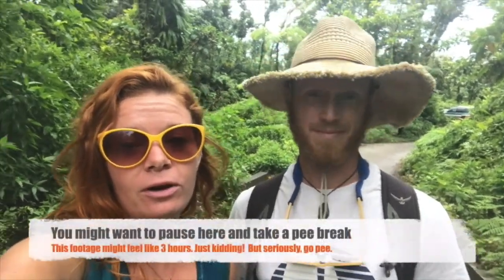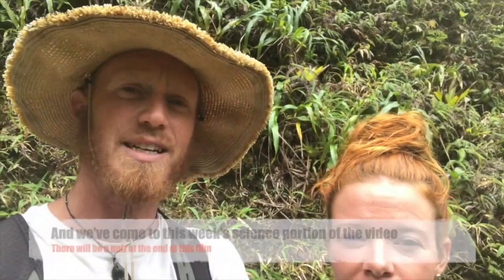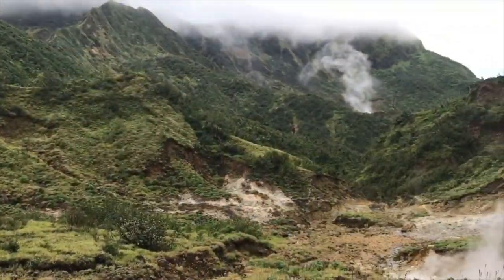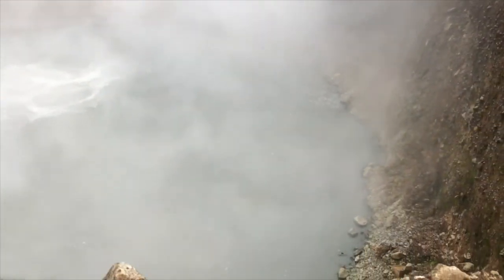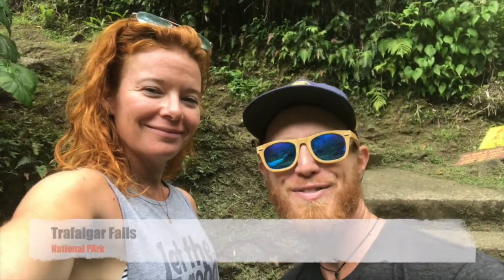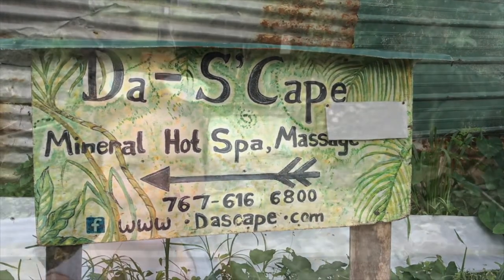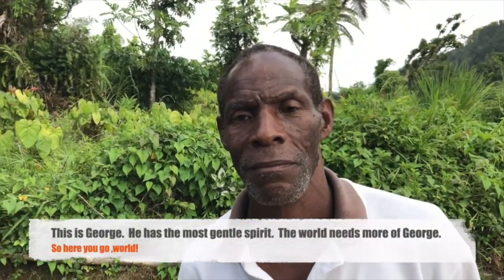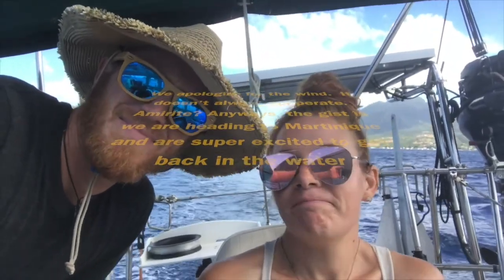Sailing Breeze e8 Dominica Part 2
Dominica has one of the world's few boiling lakes. The Breeze crew takes a hike to check it out. Follow along for the bubbling fun times!